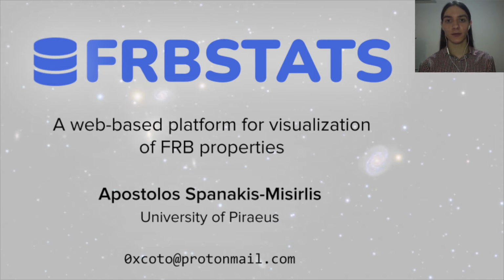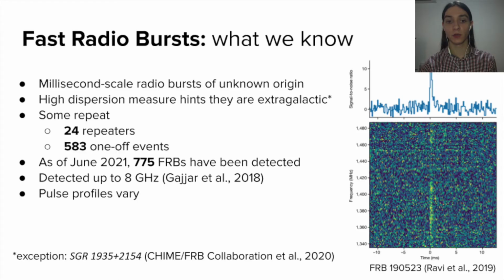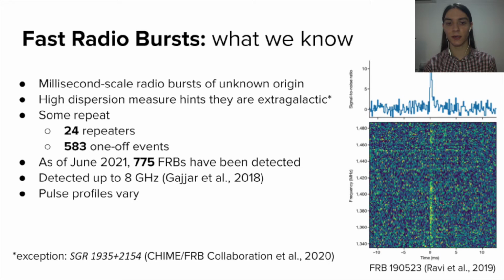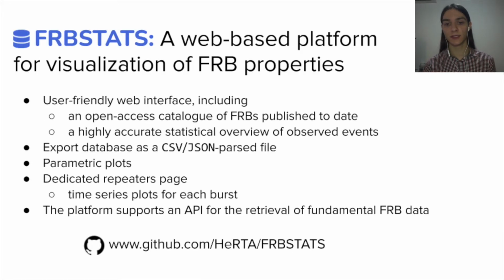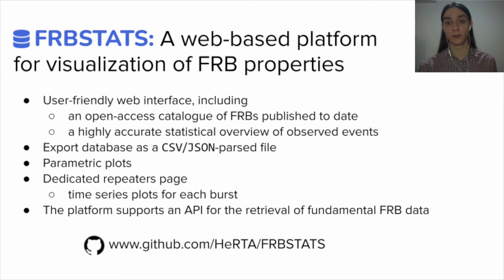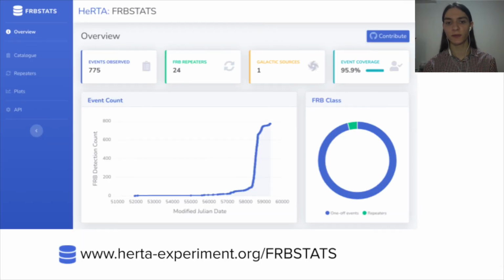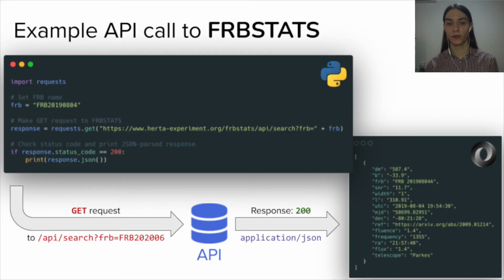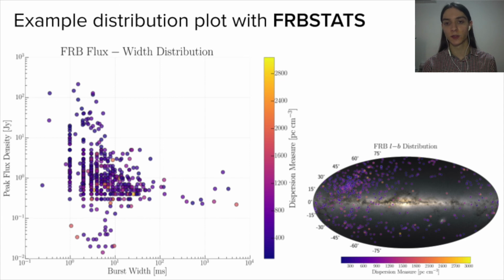15th HelAS Conference - Posters - Session 2 - Spanakis-Misirlis A.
FRBSTATS: A web-based platform for visualization of fast radio burst properties